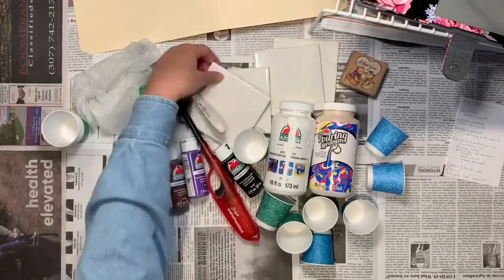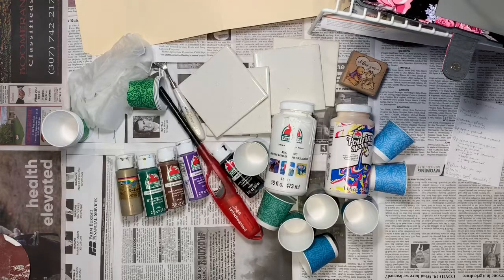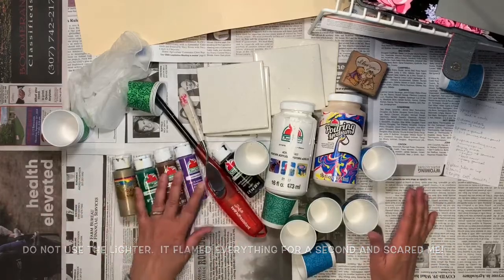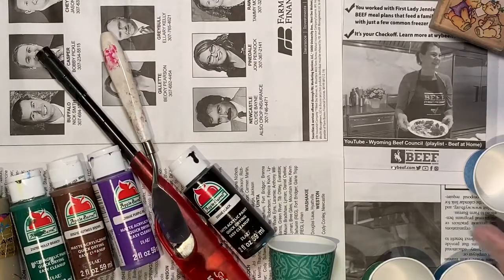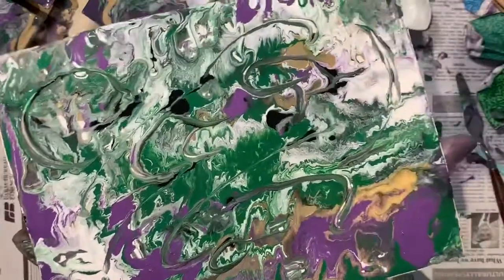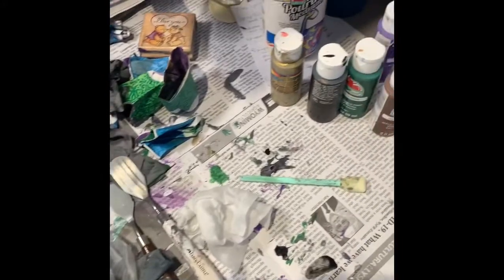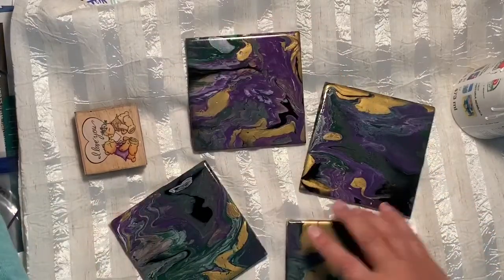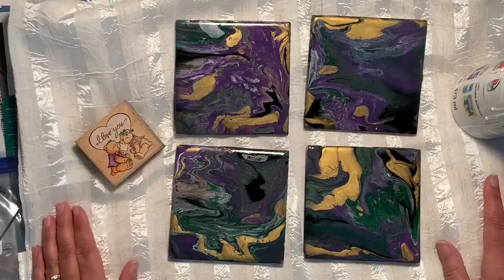Paint Pour Possibilities With Tiles and Apple Barrel Products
Hi friends!  This video is a creative painting session using the pour method with Apple Barrel Paints and Pouring Medium.  What a fun project!  (It’s so cool to watch backwards when I was editing.). Enjoy and God Bless!

Music: original music by me using Garage Band - True Love in G, D Synthesis, Bass Mix 1
YouTube Music Library - Half Day, Metamorphosis, Plenty Step